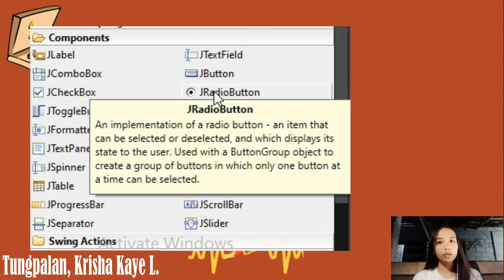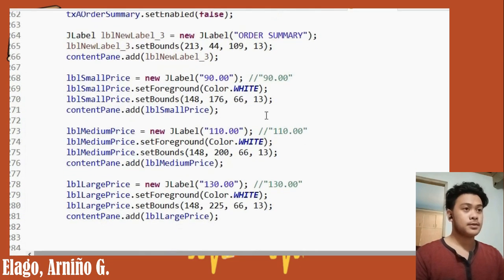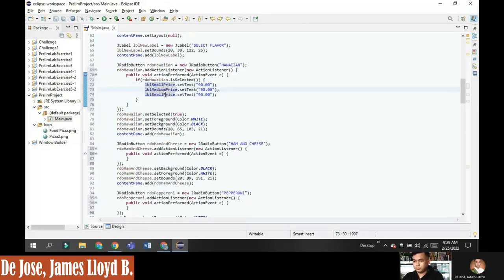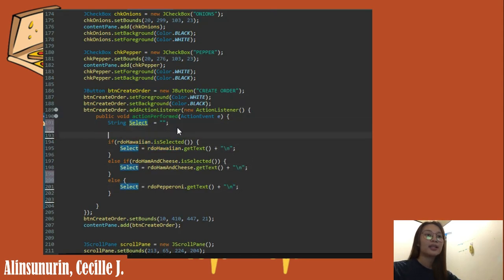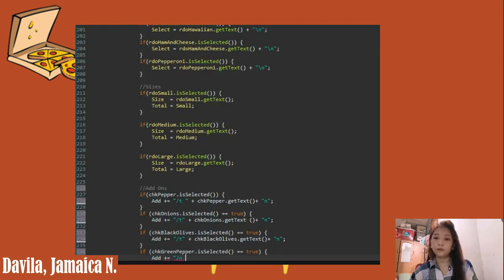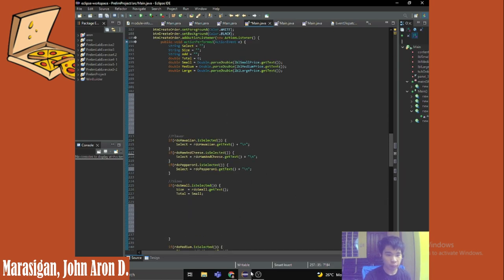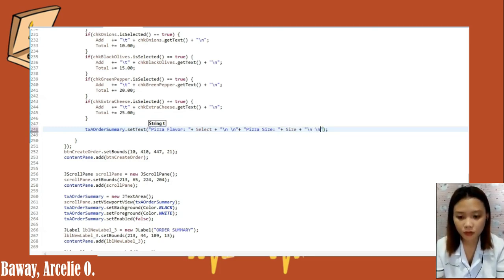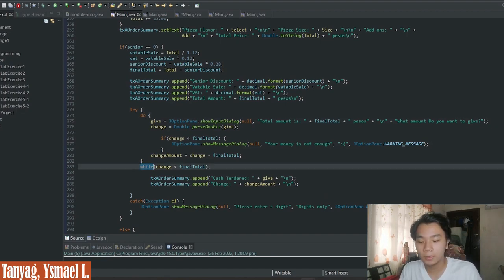Computer Programming, Preliminary Project.